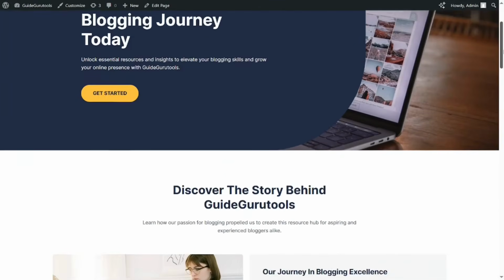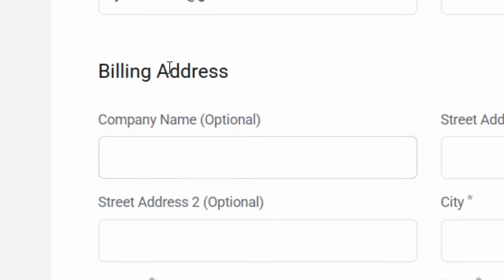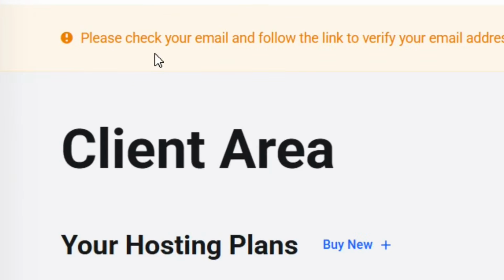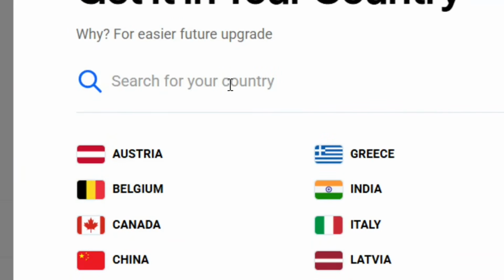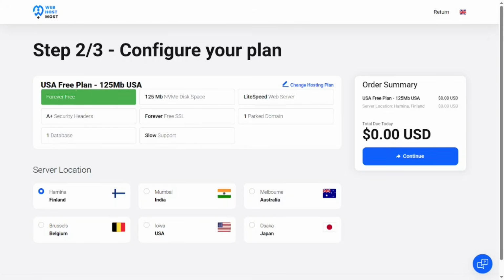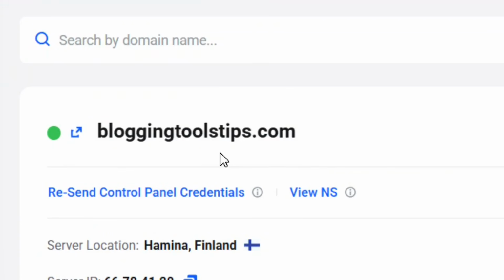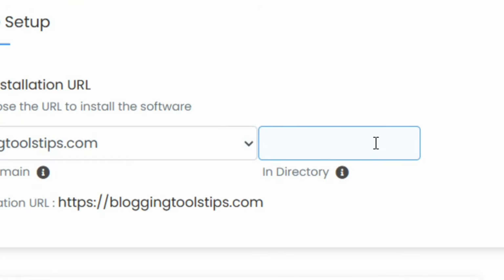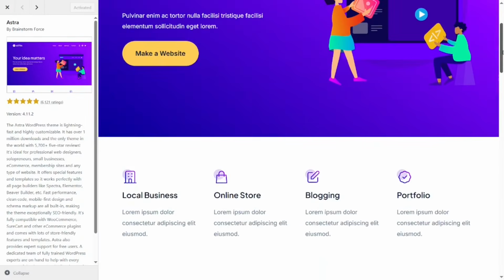Free Website Domain and Hosting for Lifetime (No Credit Card Needed)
Create a free website with free domain and hosting for lifetime without any credit card requirement.

This video shows you a step by step guide to build your free website using totally free hosting with a domain name. Its free without any catch.